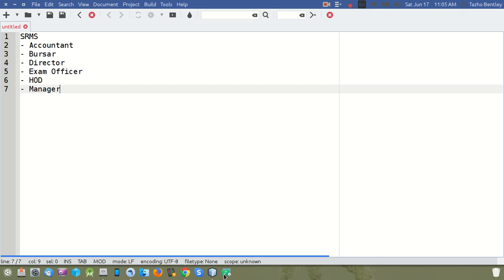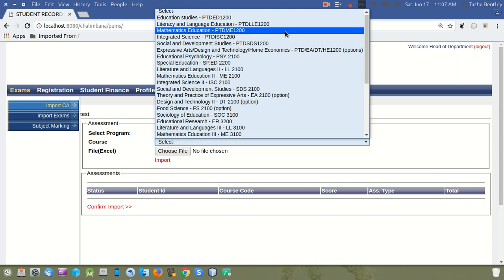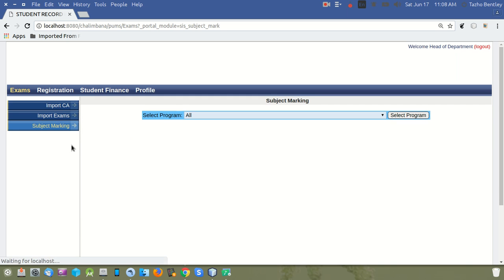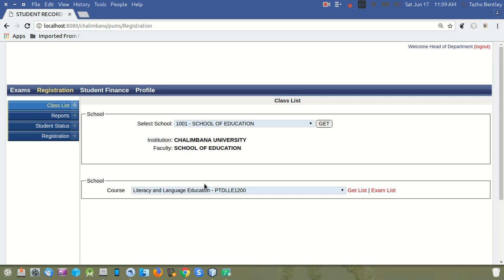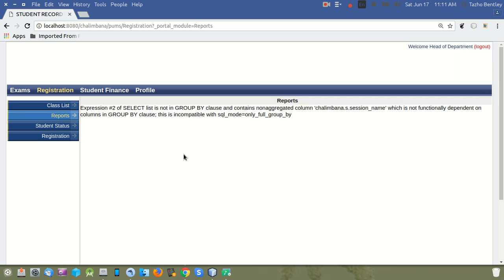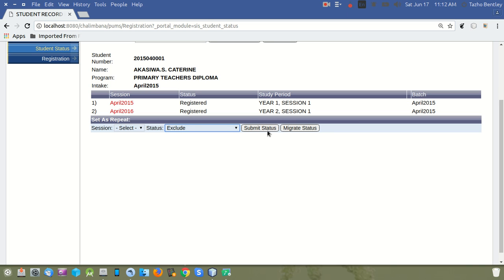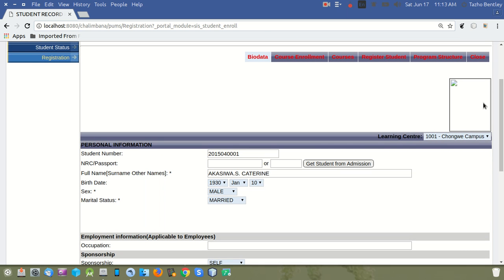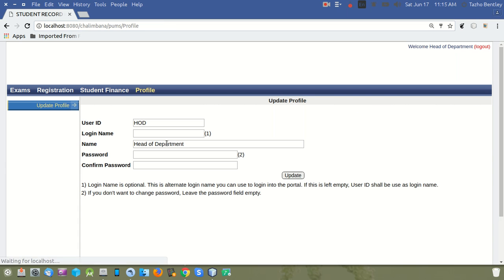1.0 HOD - Chalimbana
User manual for the user, Head of Department for SRMS.